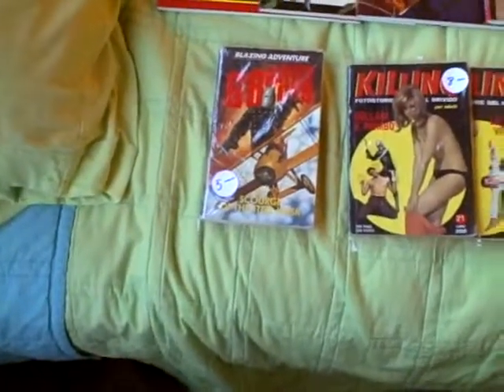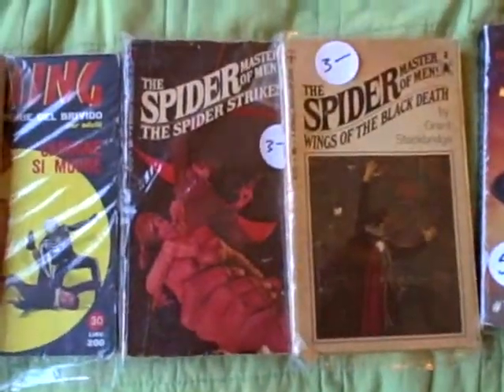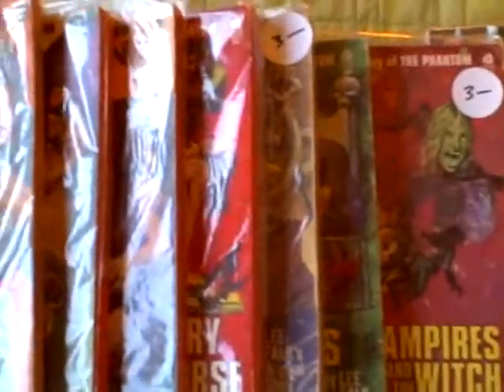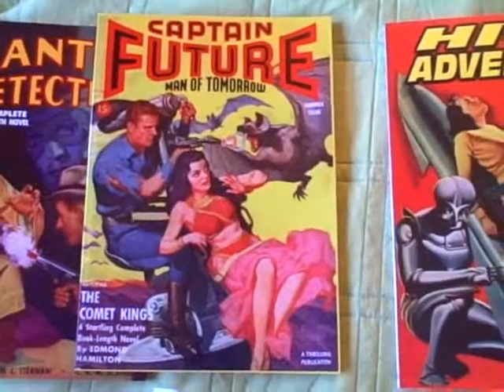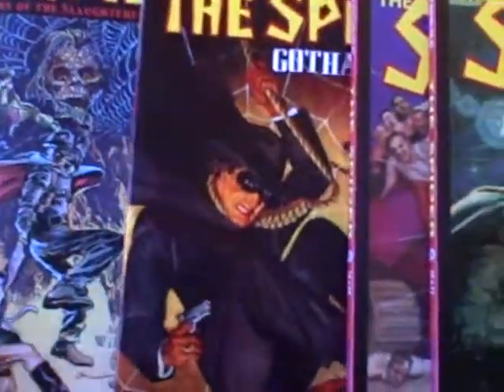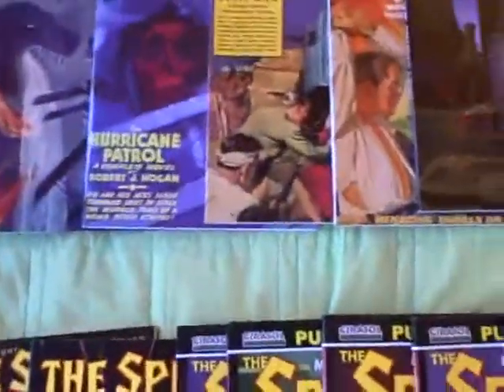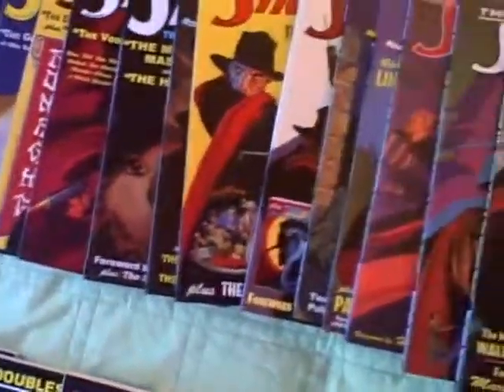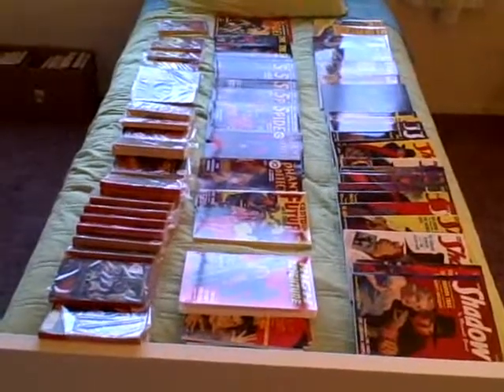Pulp Collection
Recorded on August 4, 2009 using a Flip Video camcorder. A quick overview of the items I have for sale from my pulp collection.